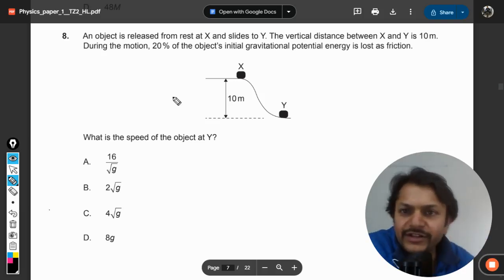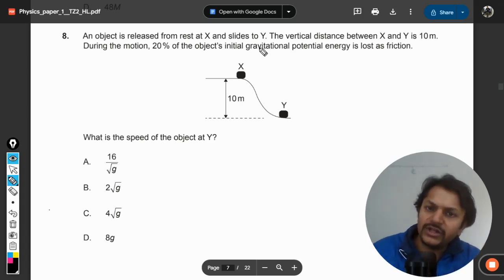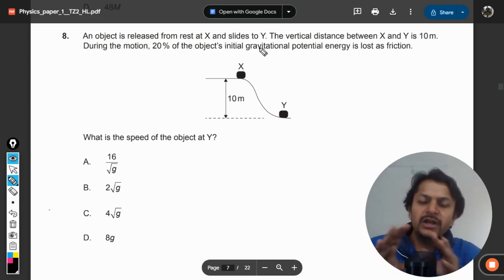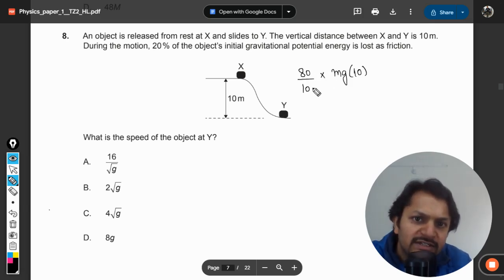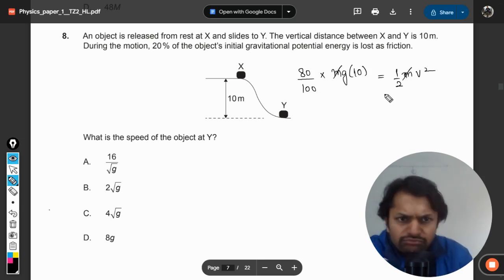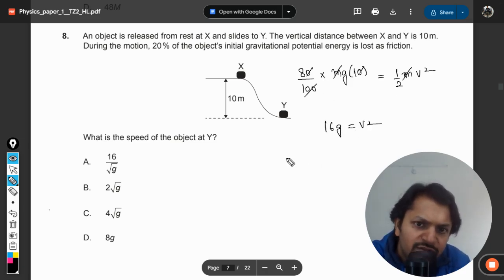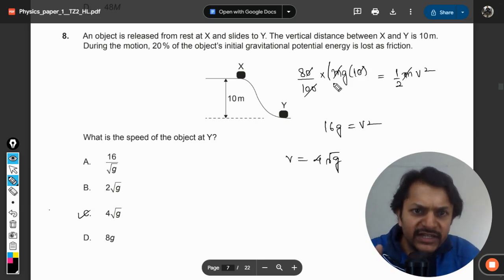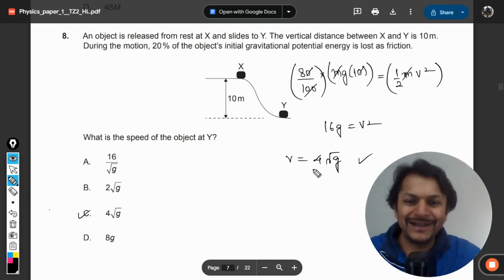An object is released from rest at X and slides to Y. The vertical distance between X and Y is 10m.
An object is released from rest at X and slides to Y. The vertical distance between X and Y is 10m.During the motion, 20% of the object’s initial gravitational potential energy is lost as friction.What is the speed of the object at Y?